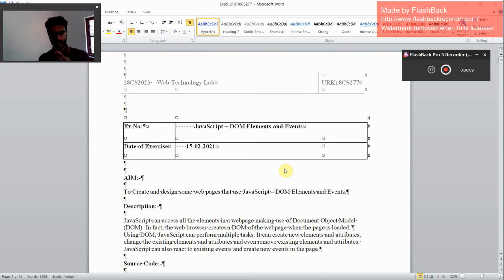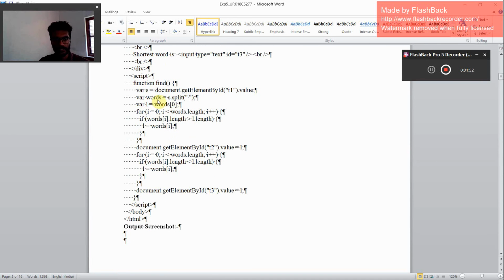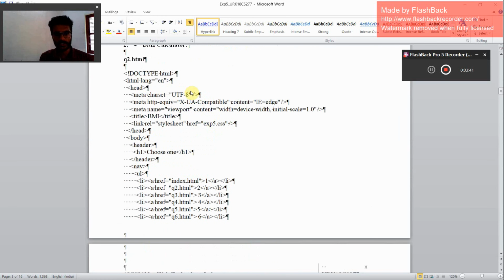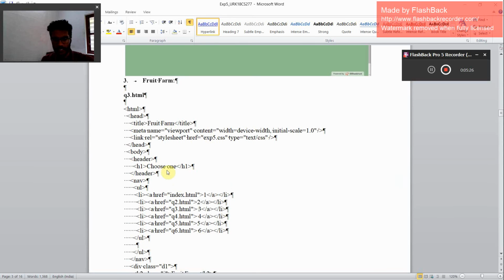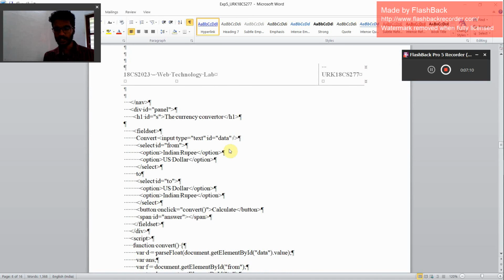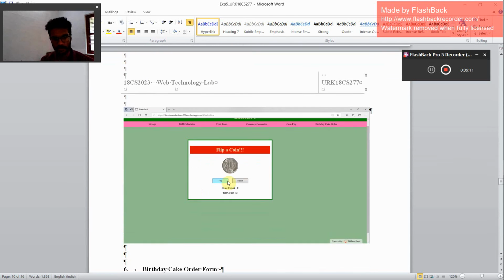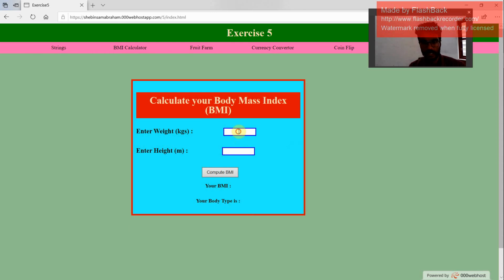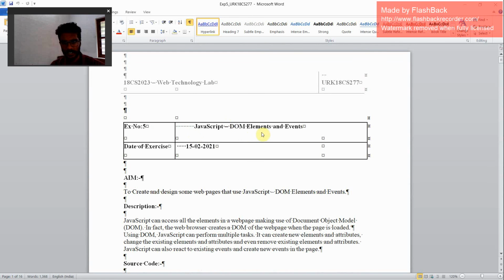Exp 5 web technology URK18CS277